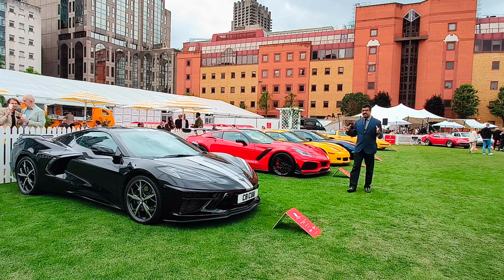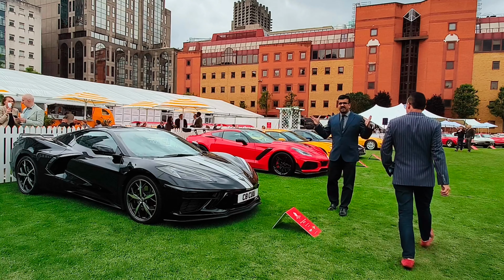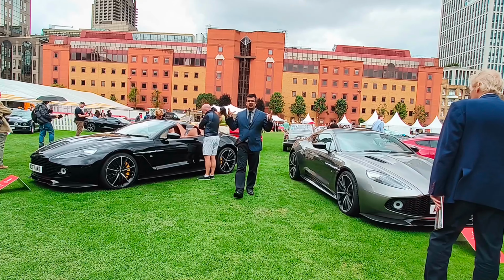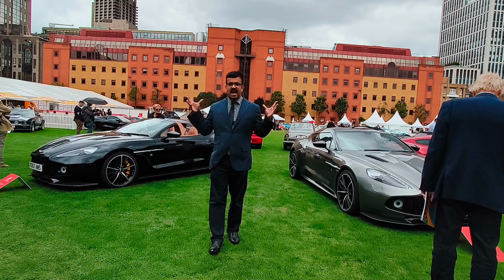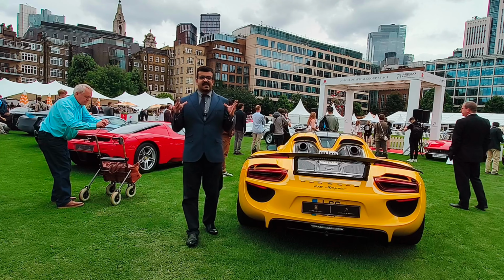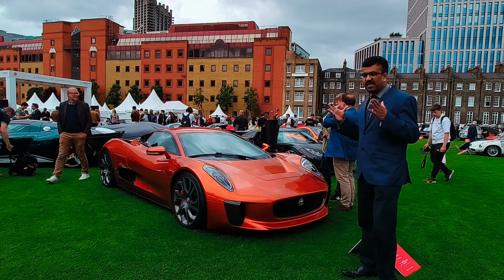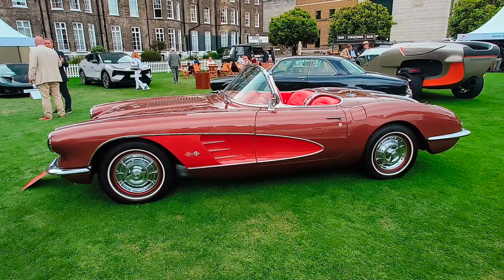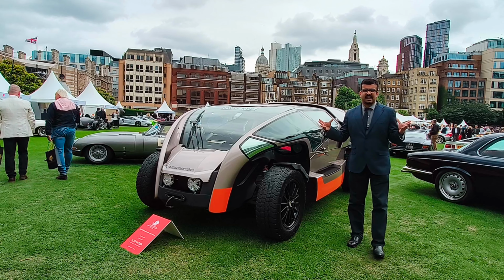CONCURS DE ELEGANCE 2024 | PREMIER CLASSIC CAR SHOW DETAILED